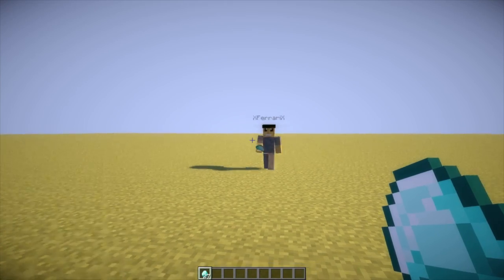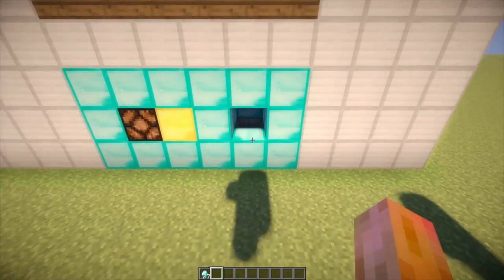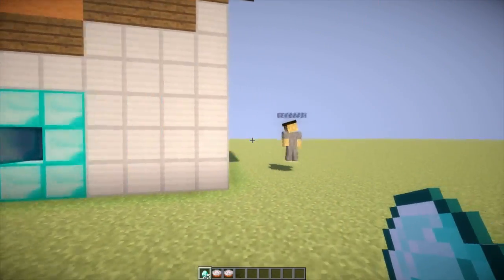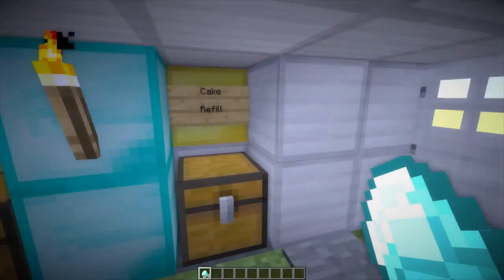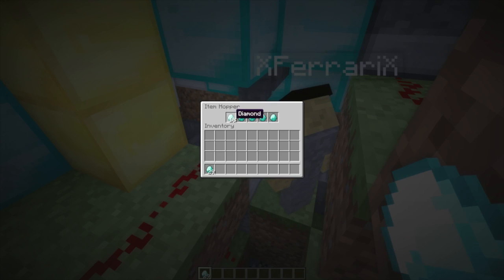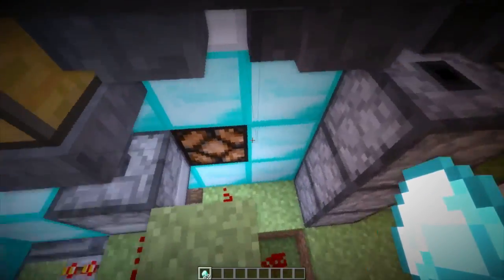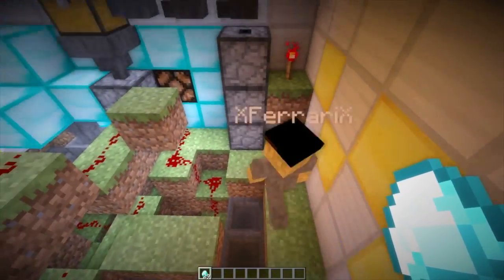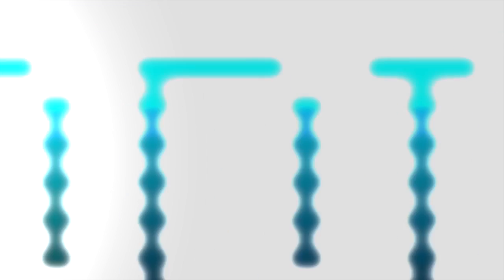Minecraft Cake Machine V1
A Redstone machine that gives cake if you put in a diamond. Only works with diamonds!